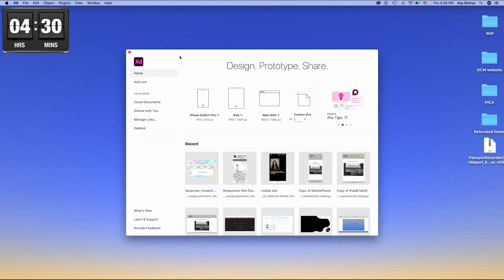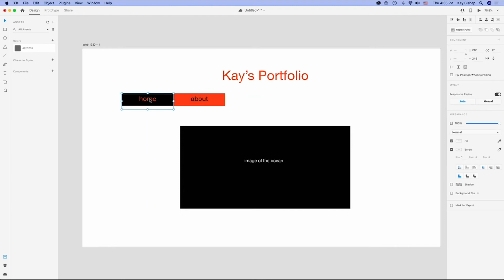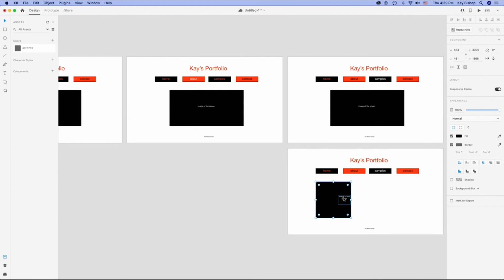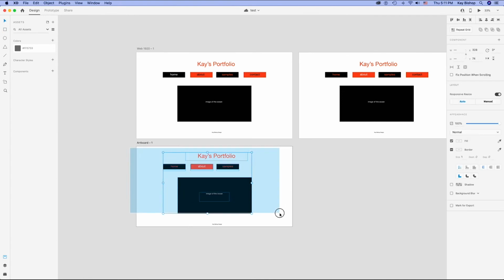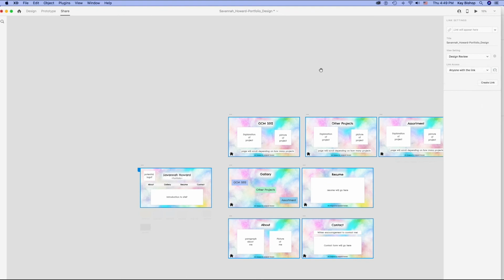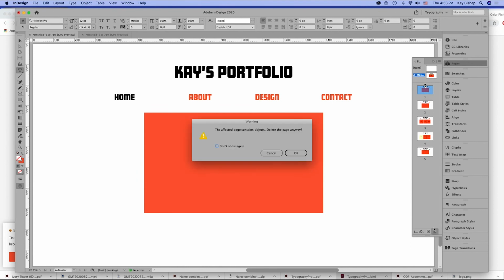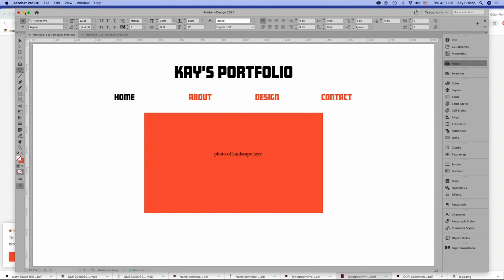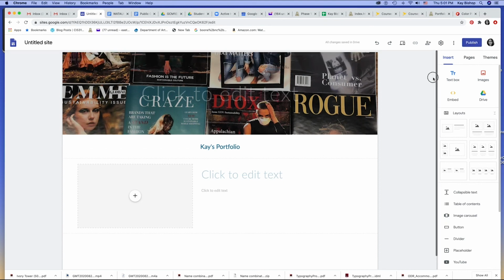Module 3 Site Plan Fall20